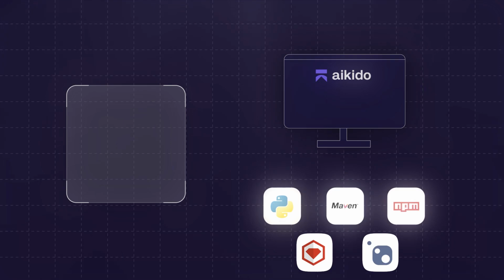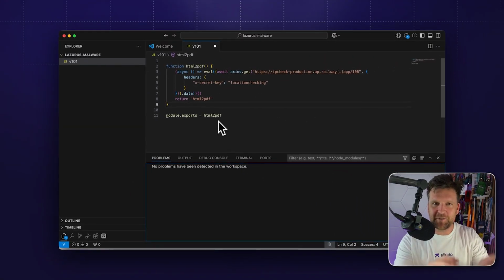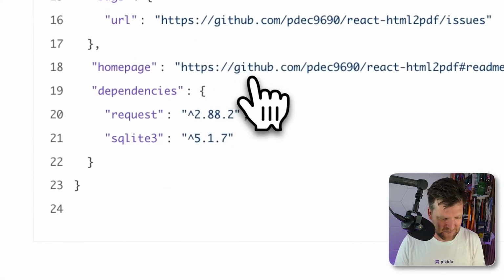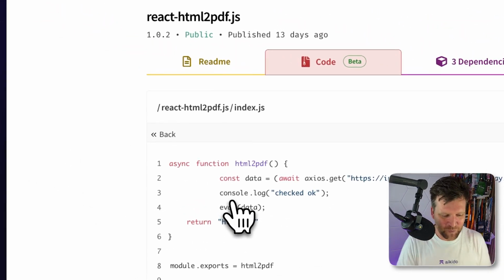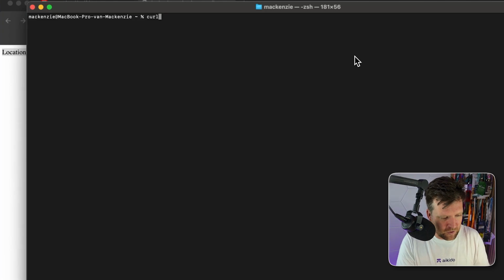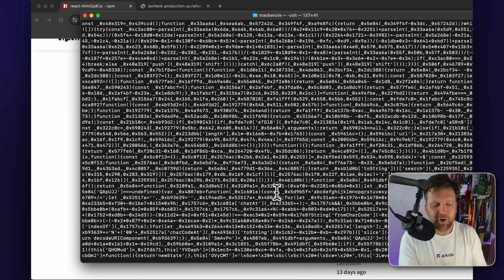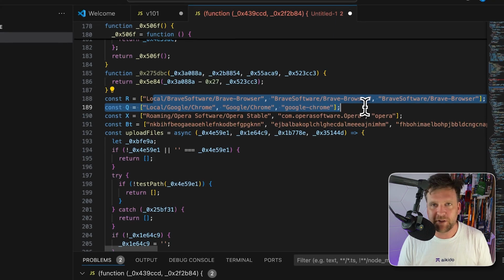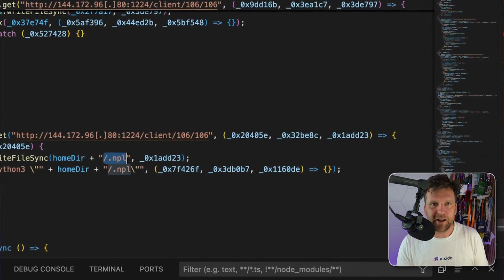Malware breakdown: How Lazarus hides malware in plain sight, and how we spied on the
In this video, we break down a fascinating case of malware discovered hiding in plain sight—crafted and deployed by North Korean hackers. We walk through the exact techniques used to hide their exploits, how the malware worked step-by-step, and the surprising way we were able to spy on them as they developed new versions of their tools.

Whether you're into cybersecurity, malware analysis, or just want a peek behind the curtain of nation-state hacking ops—this one's for you.

Want me to tweak the tone? Make it more casual, dramatic, or technical?